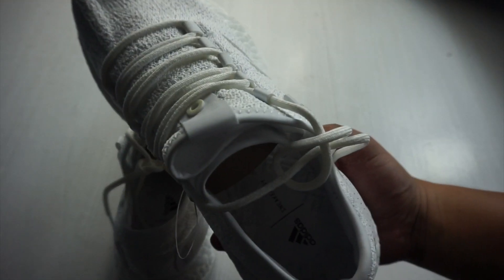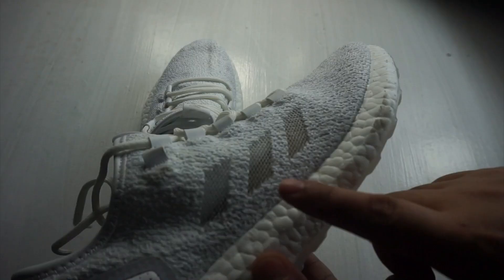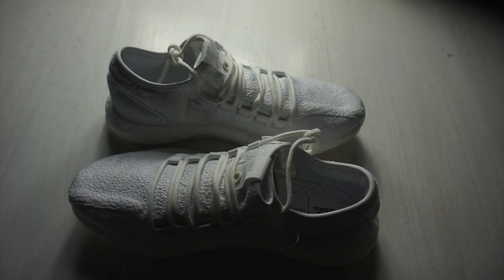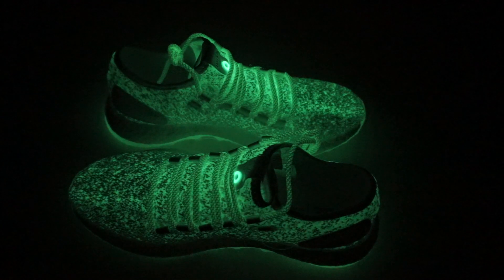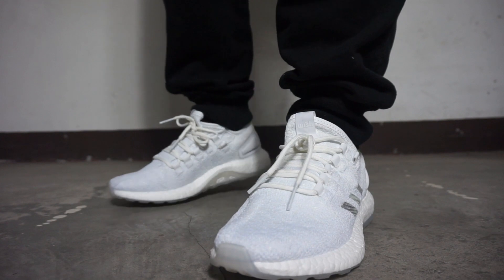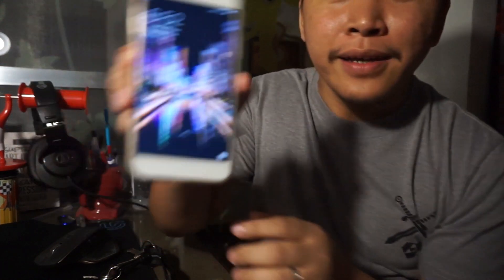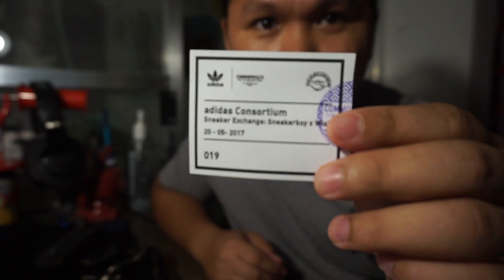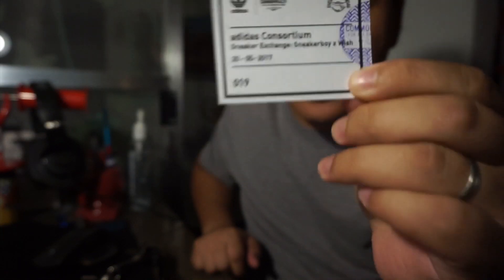Adidas Pureboost Sneakerboy X Wish // Glowing Jellyfish boost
This is a 3 way collab from sneaker boy, Wish and Adidas that is inspired by the alluring box jellyfish.

This pureboost model is made of a rough prime knit. The heel side design is made of premium leather. In addition the 3 stripes logo has a see through net material.

The glow in the dark features only works in total darkness like the normal glowing the dark stickers.

Eventually, it doesn’t glow in dark areas around you, it needs to be pitch black.

And once it encounters light it will automatically look normal.

Over-all this is really a dope idea and I'm wishing for more other interpretation and upgrades.